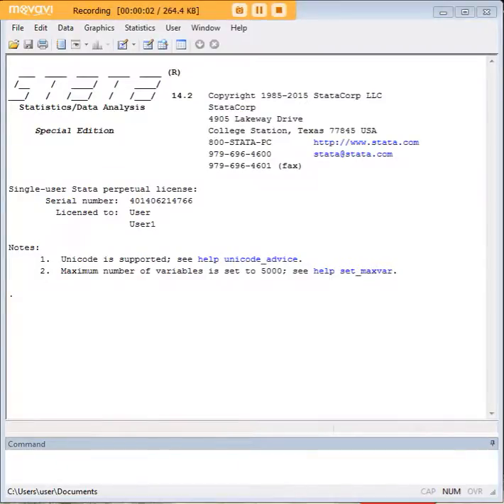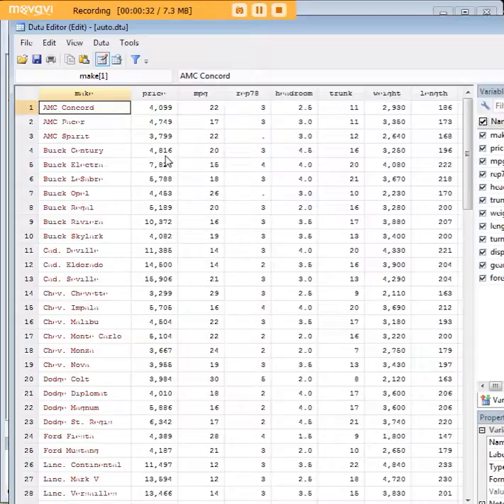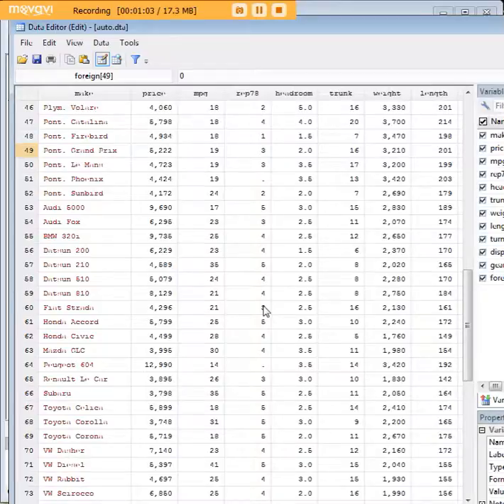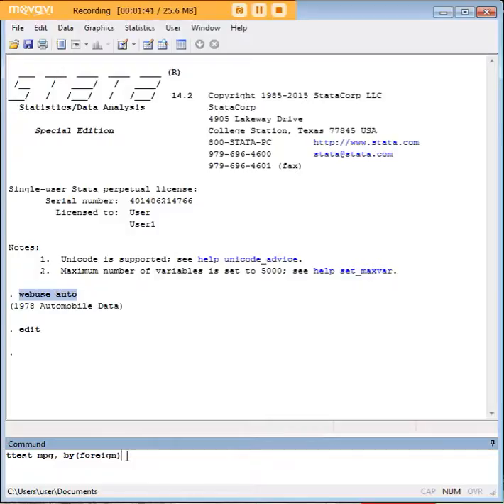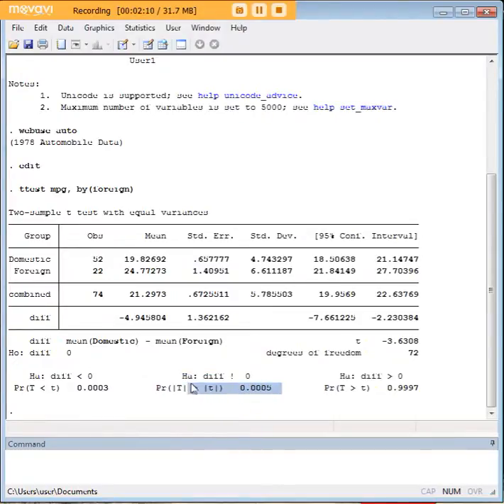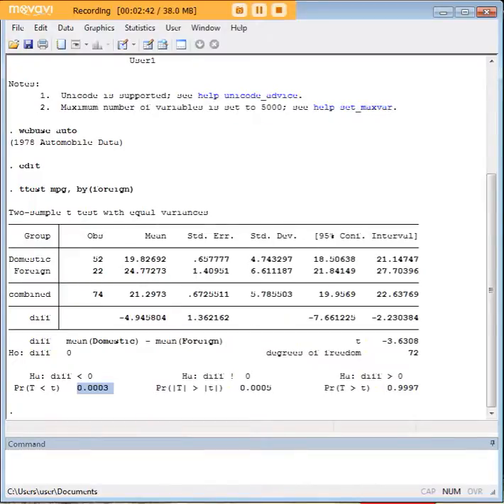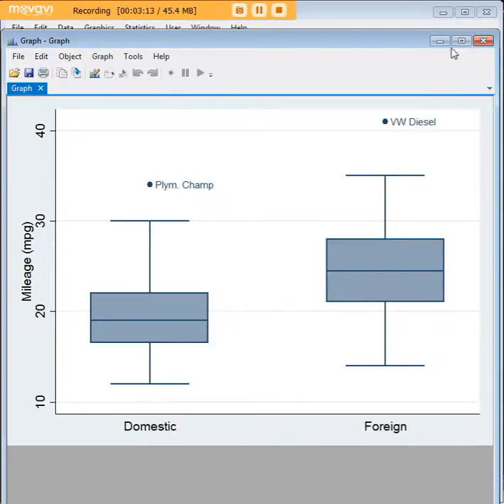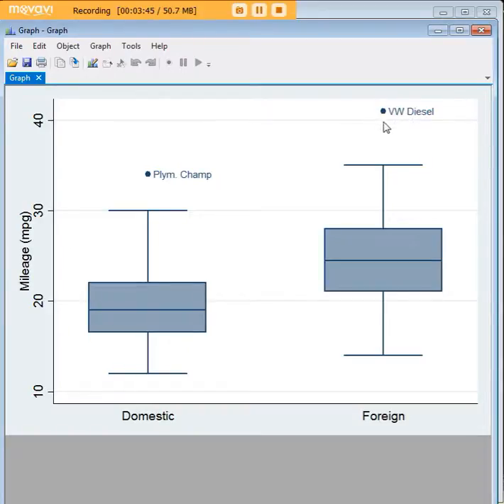Stata independent samples t-test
How to conduct an independent-samples t-test in Stata.